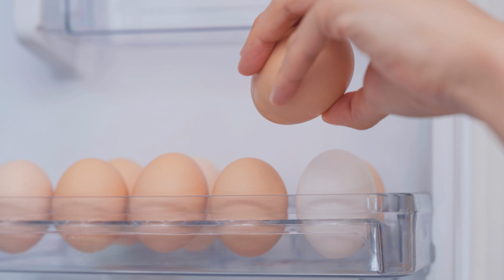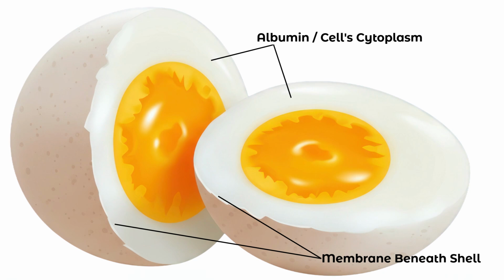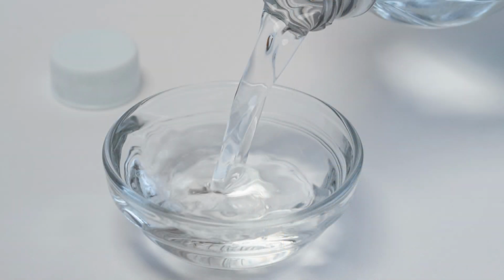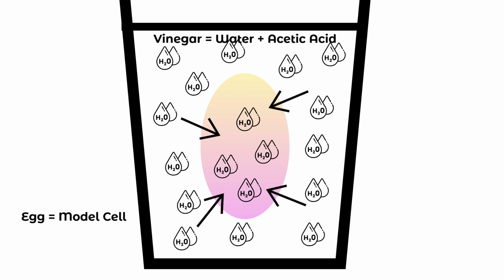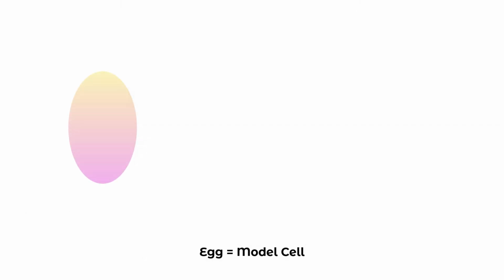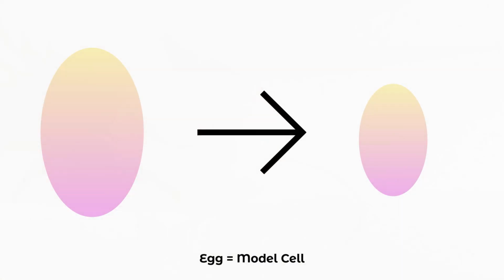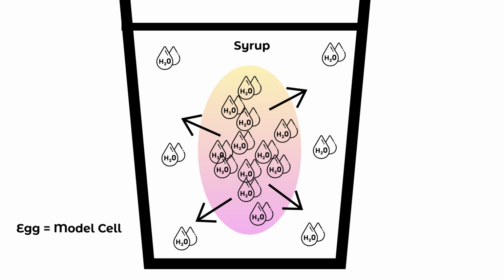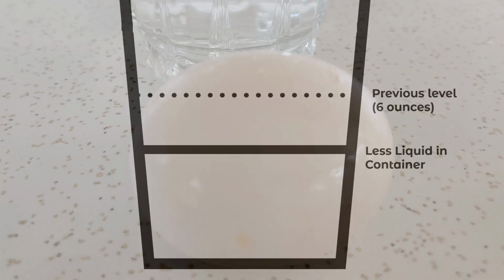Mushrooms Swell After Rain - This Egg-speriment Shows How it Works! Eco - Tourism / Travel Learning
Diffusion of water (osmosis) is why mushrooms suddenly appear after rain.  Learn about the process using an EGG!

An egg, along with a couple of household substances, can demonstrate molecular movement without the need of a microscope or other lab equipment.

This video explains what happens when a model cell (egg) is in a hypotonic solution (which forces water into the cell) and a hypertonic solution (which draws water out of the cell).

There are examples of diffusion all around us.  Besides mushroom growth, dried fruits and beans swell when they are cooked.  Grocery stores spray produce with water to keep them plump.  Winter salting dries roadside plants.  Substances move across cell membranes within our bodies!  And plants absorb (and lose) water and exchange gasses through diffusion.

Come see winecap and oyster mushrooms swell after a rainstorm.  Visit us in our enchanted woodland of the Hudson Valley

This educational topic, along with Backyard Science and Cross-Curricular Content can be found